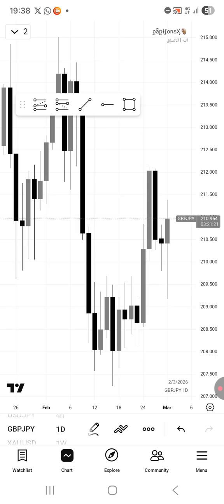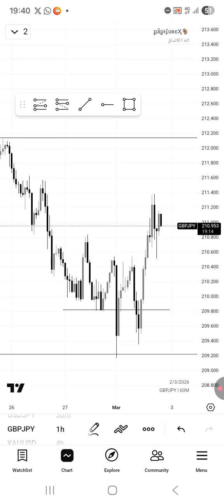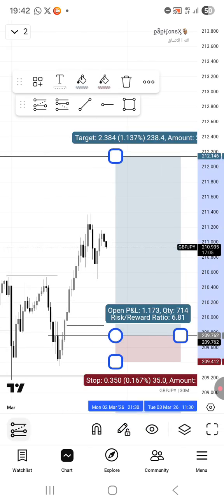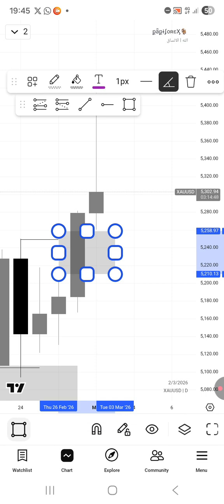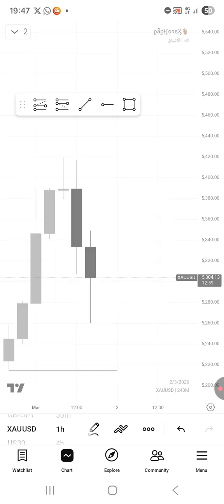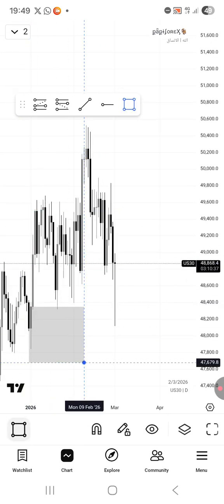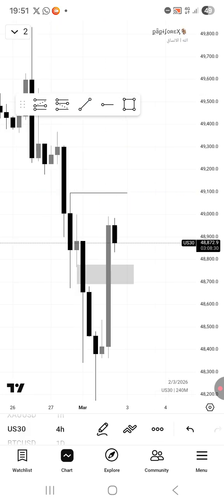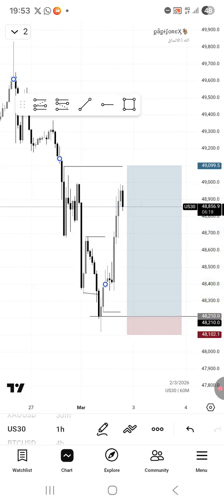Weekly Market Analysis